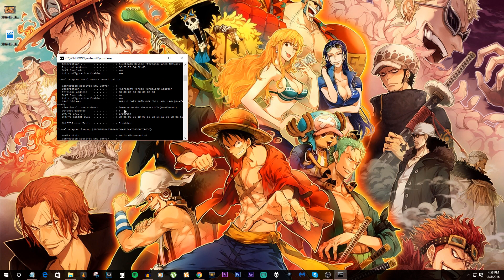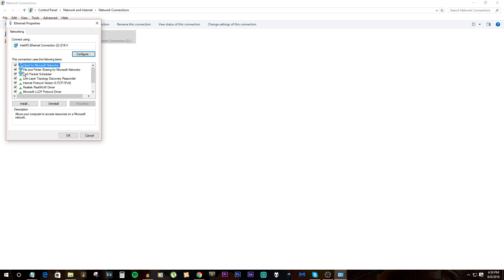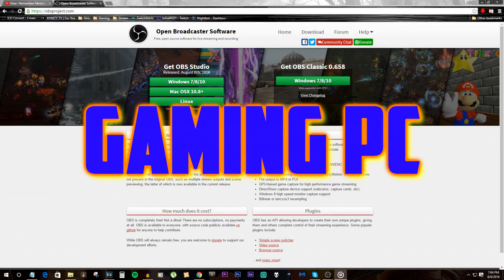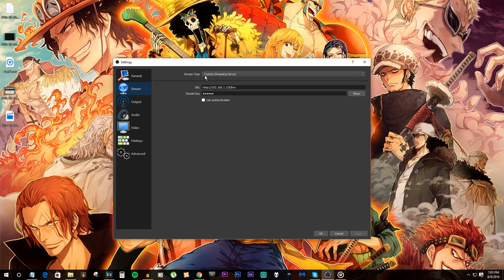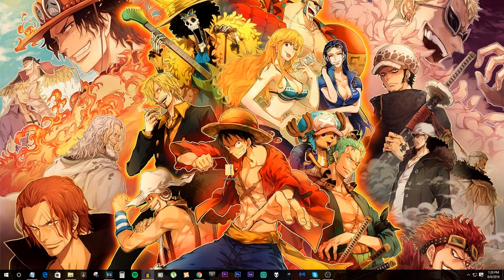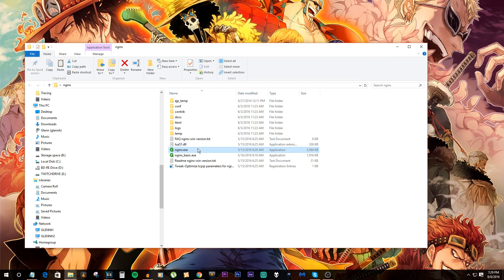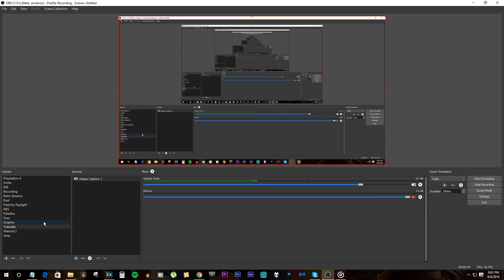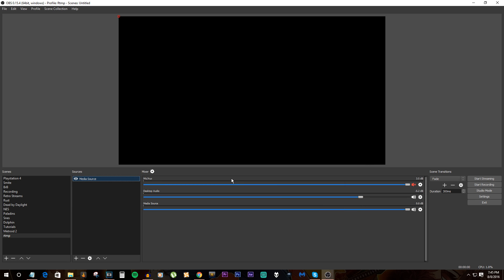Two PC Streaming setup without a Capture Card(Windows) settings for live stream (Twitch)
Hello I'm LethalOne, and I want to save you some money on a two PC setup! This is a great way to livestream and I will tell you why in the video! Two PC Streaming without a Capture Card(Windows)settings is a tutorial on how-to stream to Twitch.TV, Hit-box etc, using a second PC, without a capture card. VLC Player or an extra network card not needed either! You just need OBS Studio and Nginx server. This is an basic setup. Once you get this down you can do advanced things like stream to more than one location at a time. Maybe I will make another video on that topic. It helps me out and thanks again for visiting my channel.

Static Ip address setup ►1:01
Obs Studio settings for Game Pc► 4:19
Nginx setup ►6:15
Obs Studio settings for Streaming Pc ►7:27

Thank you SpeedBre4ker for giving me this idea.
Thank you Seekyuu for the great thumbnail!
Thank STH Musik for providing the music in this video!